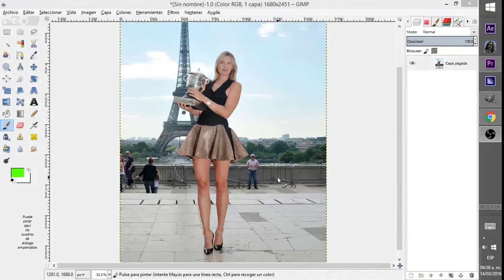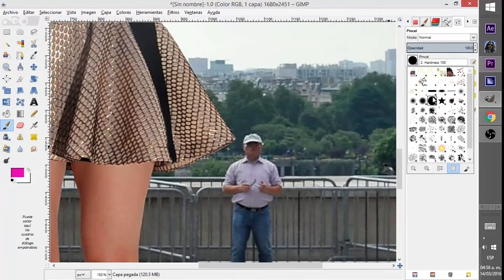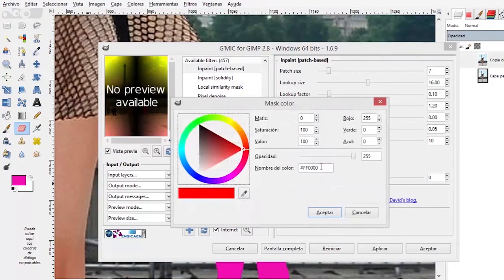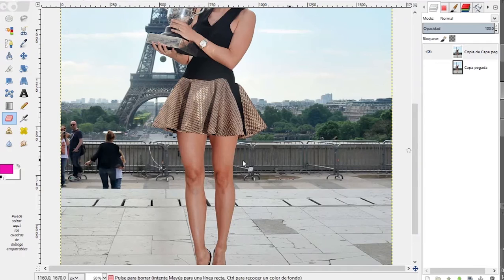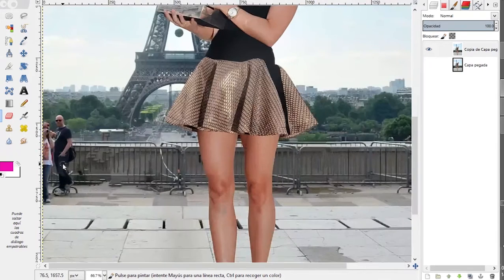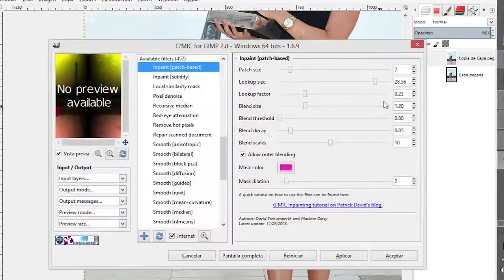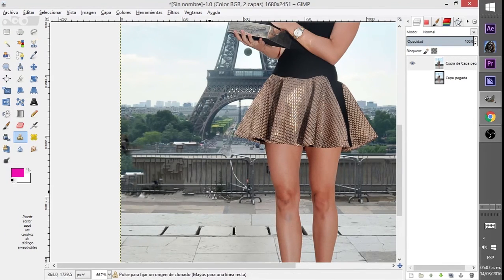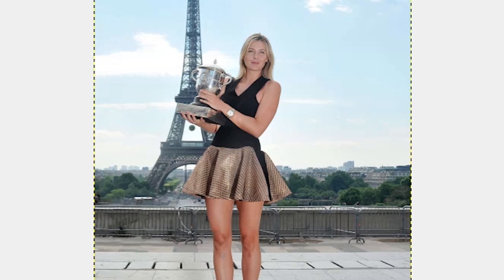OMG Sharapova photo remove objects or people GIMP2 G'MIC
Imagine, you have the super opportunity to take one picture to Sharapova, and you did it! Suddenly you notice a guy behind the the princess.. and now what...? Sharapova is gone! So it's time to use G'MIC to fix this thing and get a better picture and remove this unwanted person from the picture...This is a very common task in Photoshop but it is also possible in GIMP and best of all it is quite easy and remember GIMP is free!

Hope you enjoy the tutorial!  :D